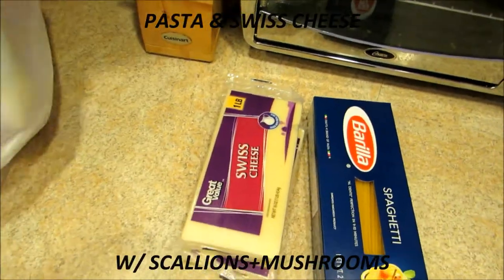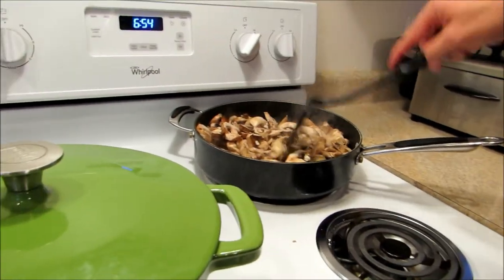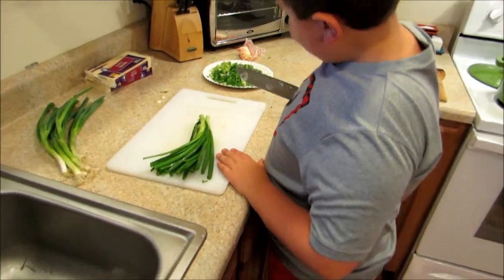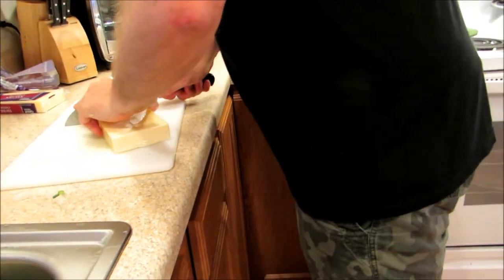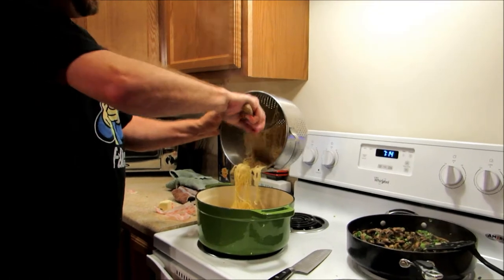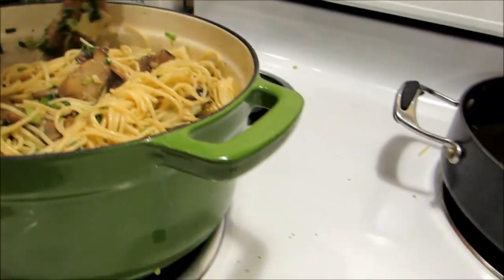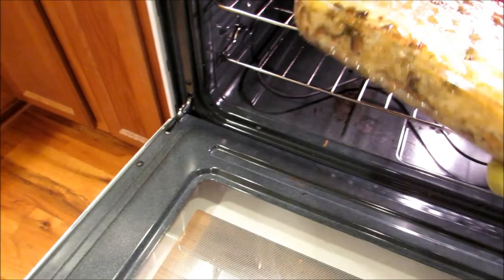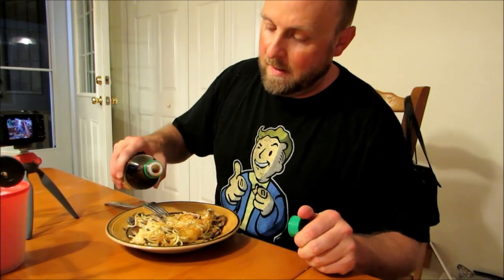Pasta & Swiss Cheese Family Cooking How-To (Mac & Cheese)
Ed Sr. & Ed Jr. make Swiss Cheese Pasta for Dinner.  Then eat it.

Cheap, quick, easy dummy guide to cooking.

Final Ingredients:
1 Box 1 lb. Spaghetti
2 Blocks 1 lb. Swiss Cheese (2 lbs.)
3-4 Bunches of Scallions
1 Stick of Butter (3/4 Stick used in video)

Junior on Camera.

More better funny cooking videos coming soon!
Please leave questions or comments!